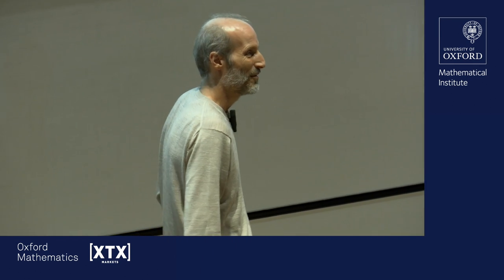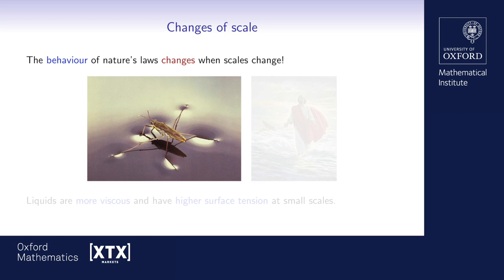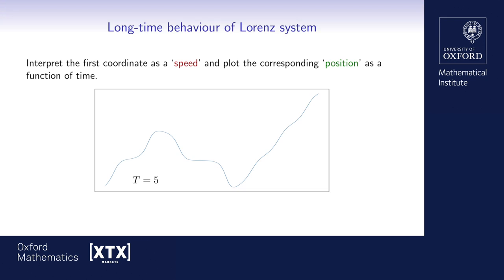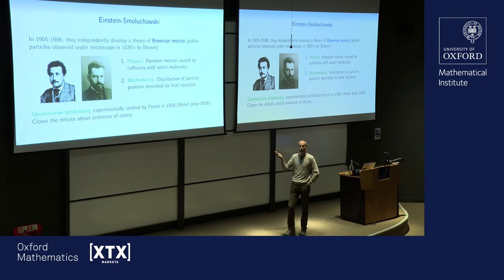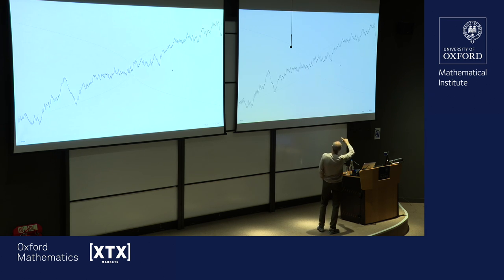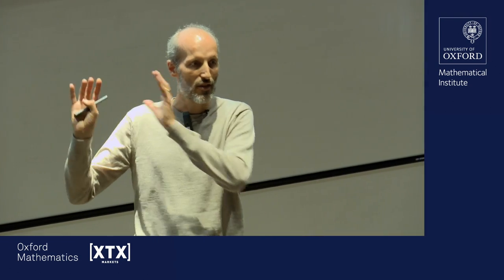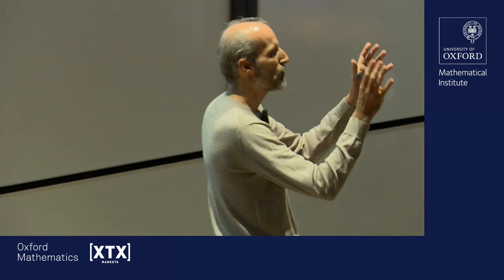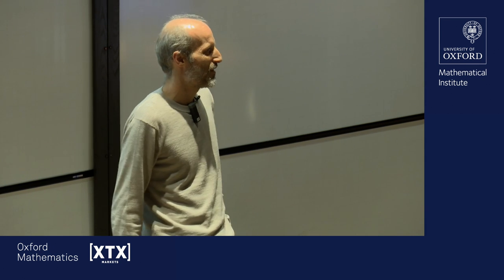A Mathematical Journey through Scales - Martin Hairer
Oxford Mathematics Public Lecture

The tiny world of particles and atoms and the gigantic world of the entire universe are separated by about forty orders of magnitude. As we move from one to the other, the laws of nature can behave in drastically different ways, sometimes obeying quantum physics, general relativity, or Newton’s classical mechanics, not to mention other intermediate theories.

Understanding the transformations that take place from one scale to another is one of the great classical questions in mathematics and theoretical physics, one that still hasn't been fully resolved. In this lecture, we will explore how these questions still inform and motivate interesting problems in probability theory and why so-called toy models, despite their superficially playful character, can sometimes lead to certain quantitative predictions.

Professor Martin Hairer is Professor of Pure Mathematics at Imperial College London. He was awarded the Fields Medal in 2014.